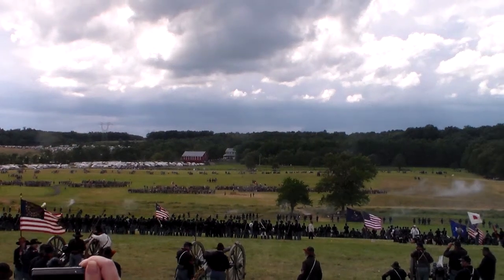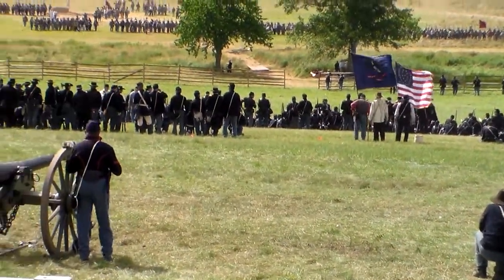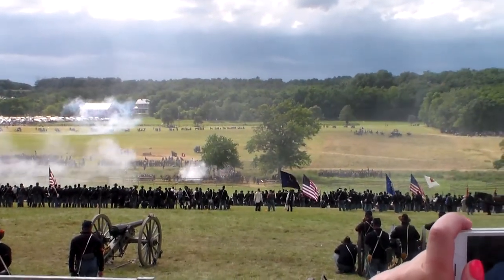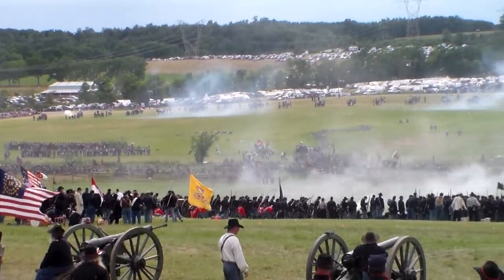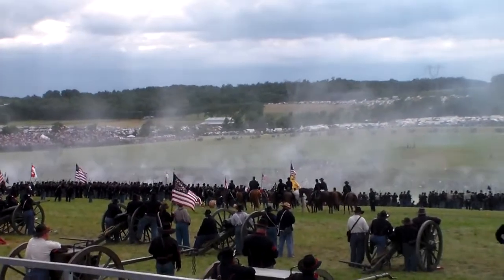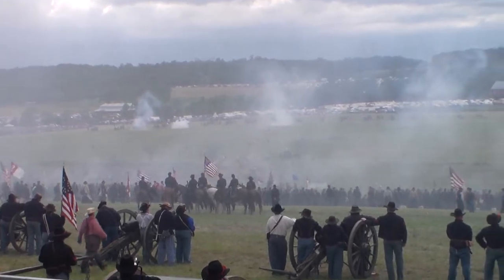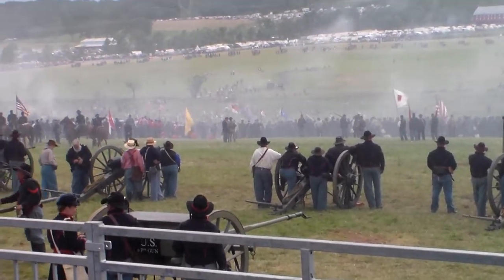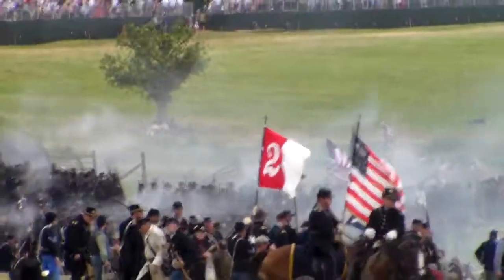Fuger Reunion: Re-enactment of Pickett's charge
This video was taken by William Fuger with Theodore Hall Fuger Jr's camera on July 7, 2013.